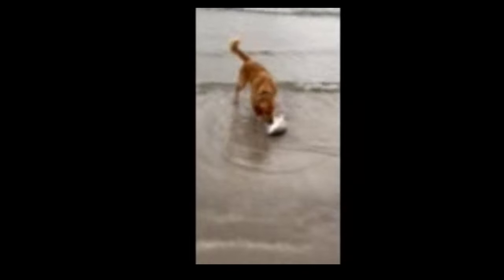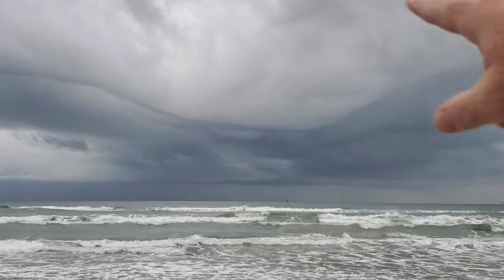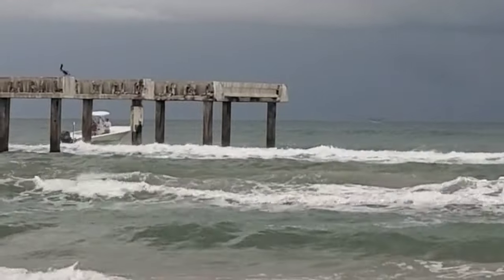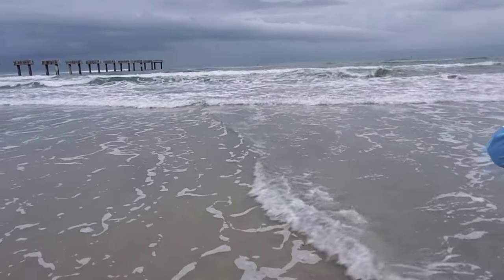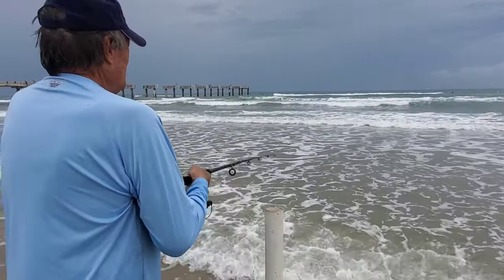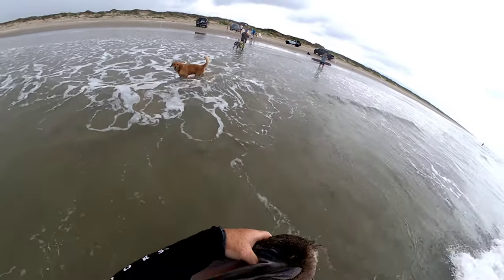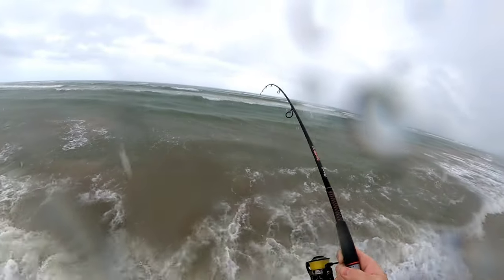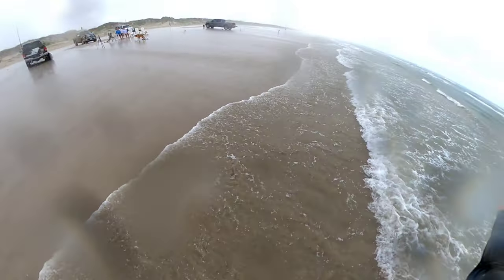Is Fishing in the RAIN actually BETTER?! Let's Find Out!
Is fishing in the rain better?  Should I go fishing in the rain?  We are facing some heavy storms at the beach and I am ready to get into some solid surf fishing on Padre Island rain or not!  So if you'd like to check out some surf fishing in the rain fishing vlog and fishing in the rain video then I have just the stormy conditions while fishing experience for you!

⚓Stanley’s Tacklebox:
🎥Filming Equipment:
🐙Snorkeling Equipment:

☆I am a constant user of TubeBuddy and highly suggest even the free version of this ap to any/every YouTube creater.

   'Follow your own compass'

00:00 Should I go Fishing in the Rain?
00:39 Getting Everything Started
03:21 Stormy Conditions on Padre Island
08:56 Moving Down the Beach
12:04 When it Rains, It Pours